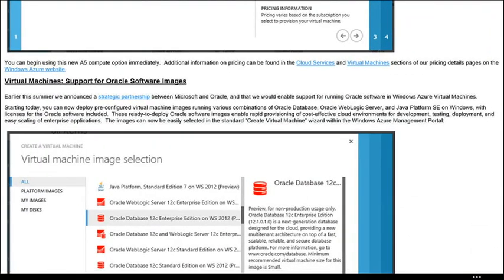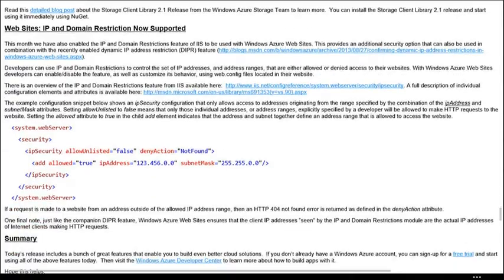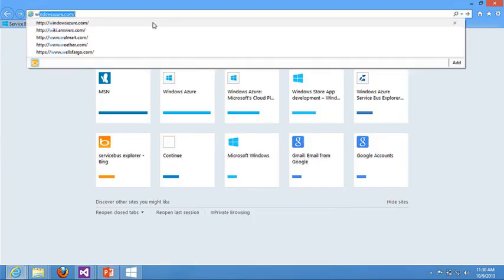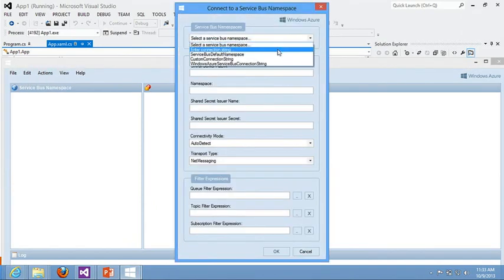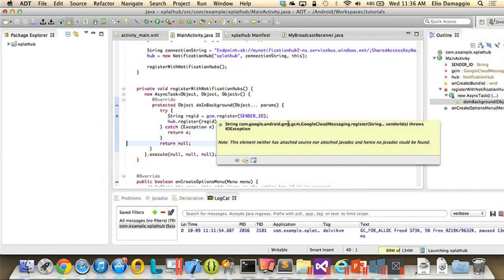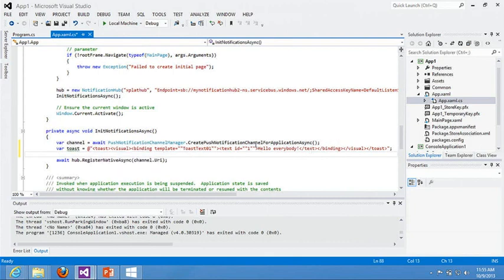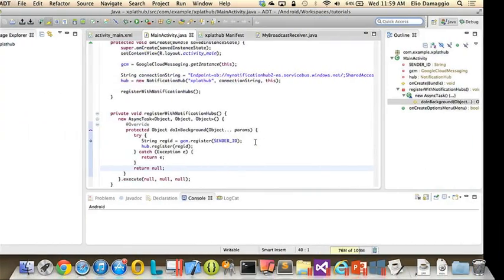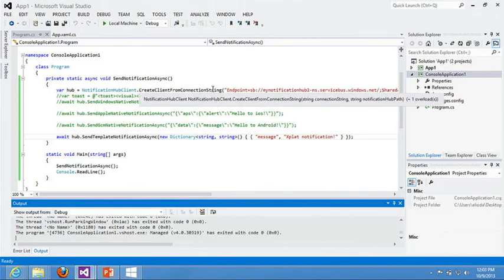Cross Platform Notifications using Windows Azure Notifications Hub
In this episode Nick Harris and Chris Risner are joined by Elio Damaggio a Program Manager on the Notification Hubs team.  During this episode Elio demonstrates the following concepts:

Sending Push Notifications to Windows Store apps with Notification Hubs
Sending Push Notifications to iOS and Android apps with Notification Hubs
Using templates to send device agnostic push notifications to all devices connected to a Notification Hub
In the News:

New memory intensive instance for Virtual Machines and Cloud Services
Support for Oracle VMs and stopped VM management
Multiple Active Directories and AD Two Factor Authentication
Restoring your account spending limit
New storage library
IP and Domain restrictions for Web Sites